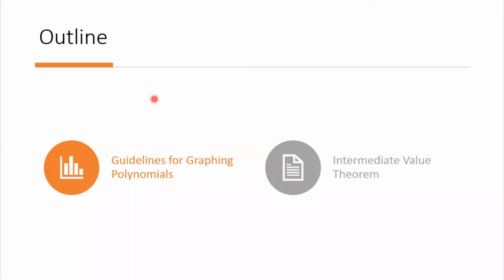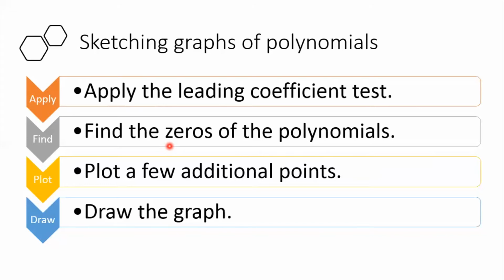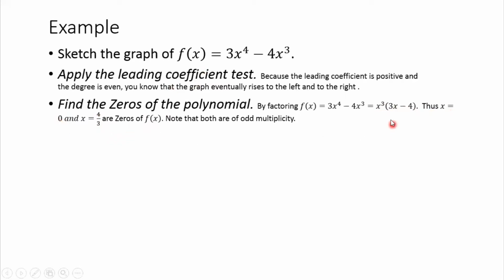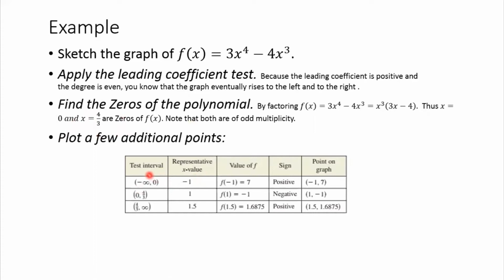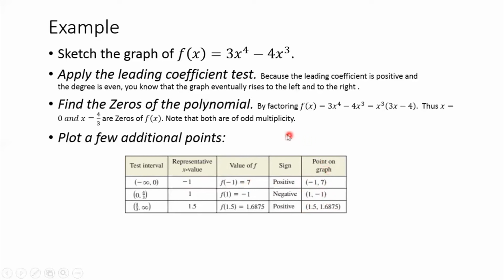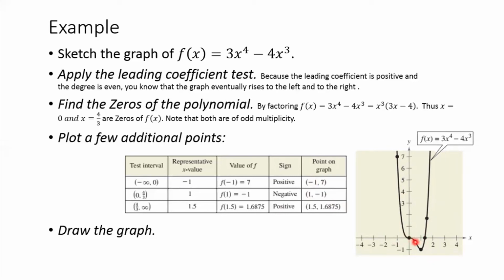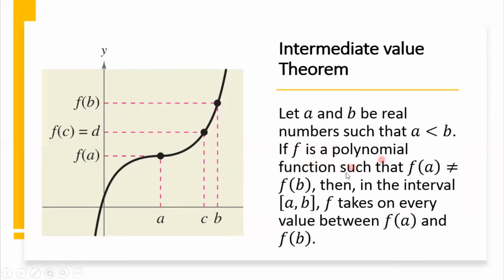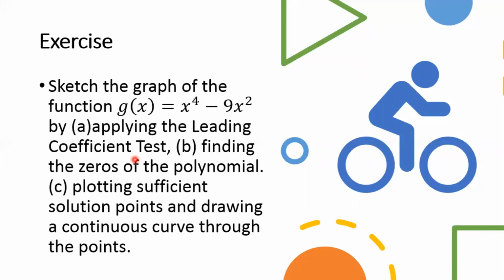Preliminaries for Calculus - Part 1.9.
Preliminaries for Calculus 1.9. - Guidelines of Graphing Polynomials, Intermediate Value Theorem - Examples